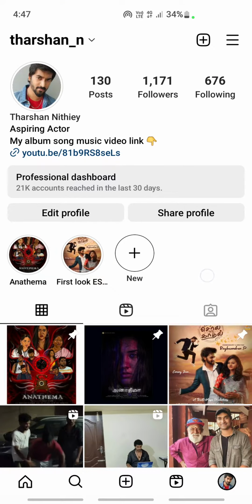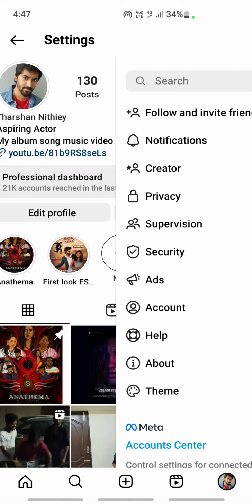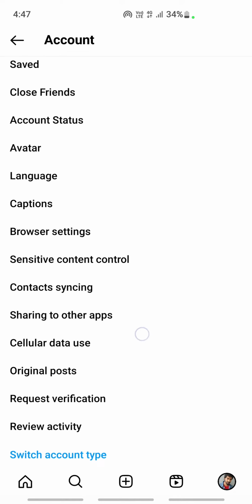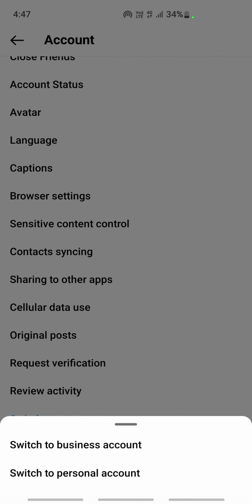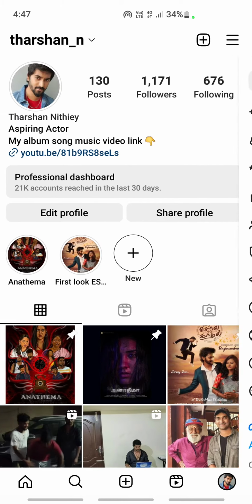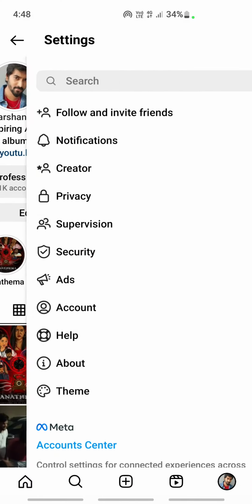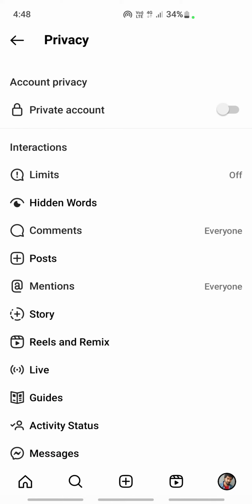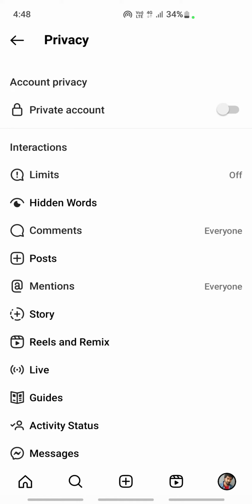How to Hide your Followers on Instagram (Full Guide)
How to Hide your Followers on Instagram. In this video on how to make instagram followers private, we'll show you how to hide your followers on Instagram.

If you're looking to hide your followers on Instagram, then this video on How to Hide your Followers on Instagram is for you! We'll share with you step by step instructions on how to hide your followers on Instagram, so that you can have a private account that's just for you!

How to Hide your Followers on Instagram